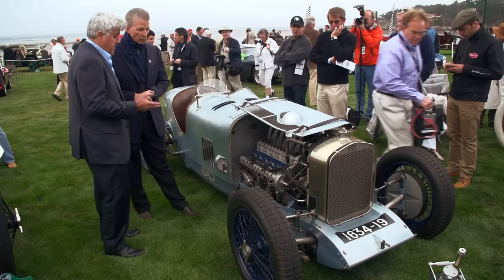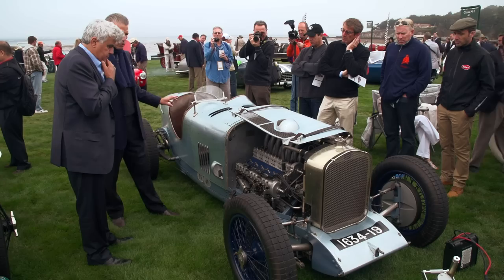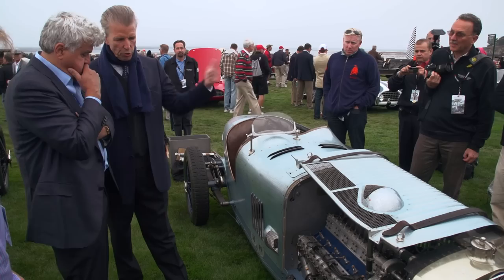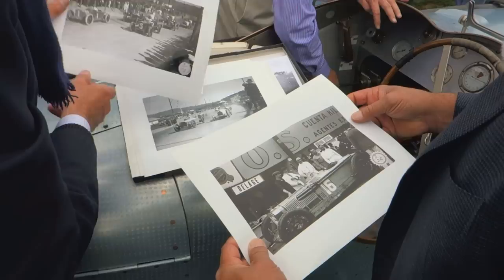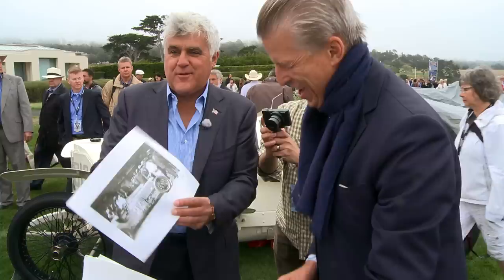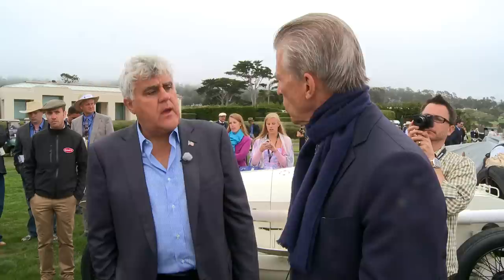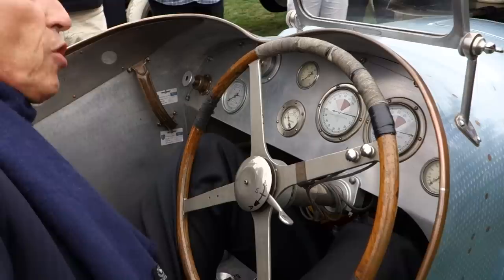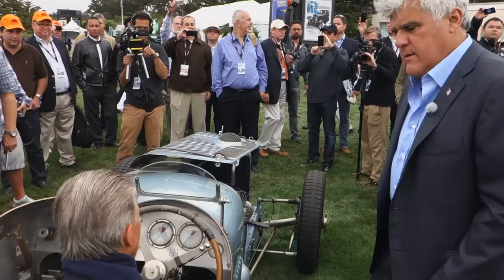Pebble Beach 2012: 1924 Delage 2LCV V12 Grand Prix - Jay Leno's Garage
Pebble Beach 2012: 1924 Delage 2LCV V12 Grand Prix. Lukas Huni walks Jay through his 1924 Delage 2LCV V12 Grand Prix, one of only two in existence!